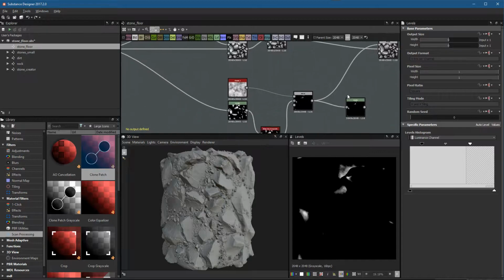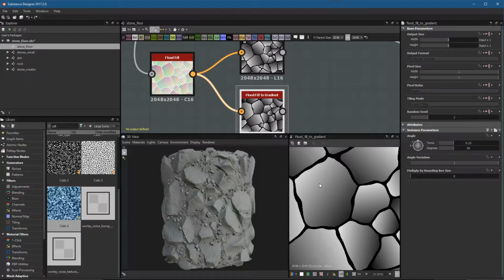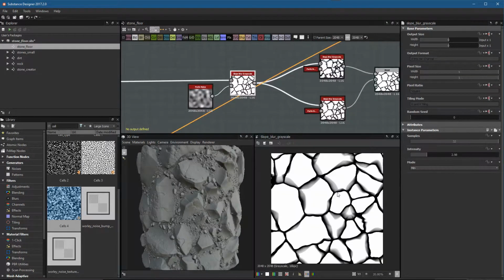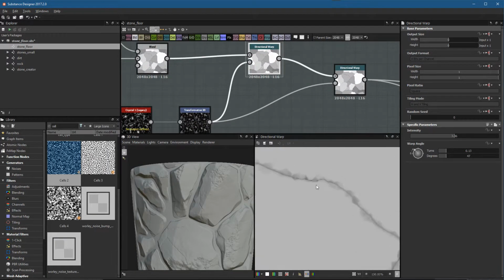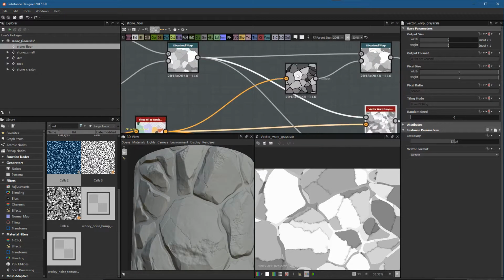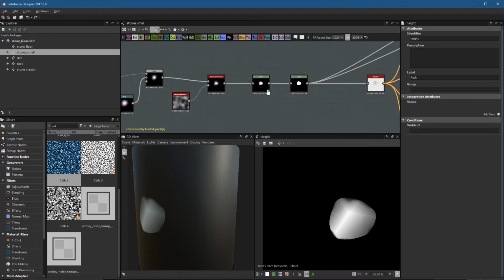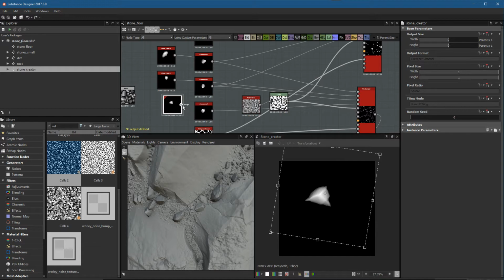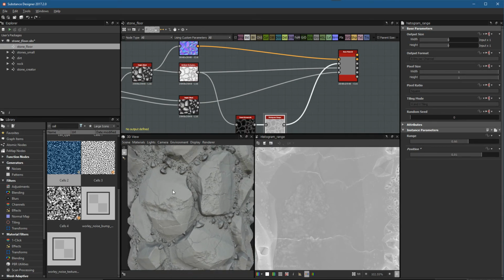Substance Education Webinar: Creating a wasteland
In this webinar we look at creating this wasteland material using Substance Designer 2017.2. We will showcase new workflows introduce in the 2017.2 update such as using the Flood Fill node to create rock shapes.